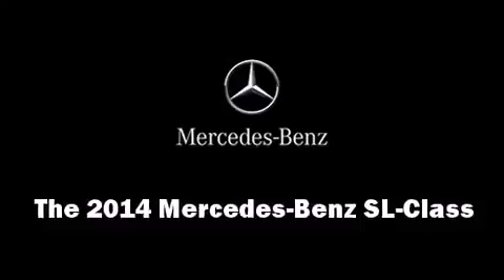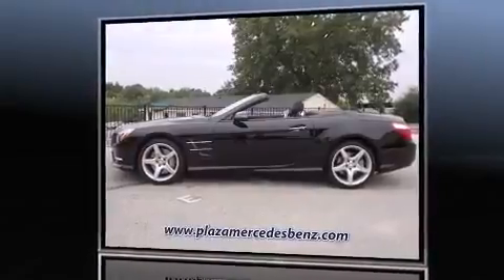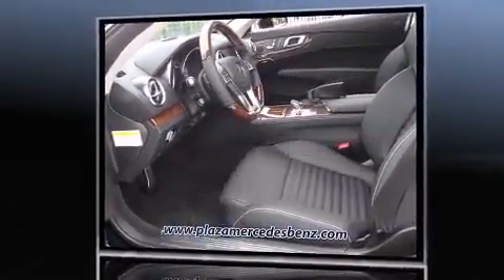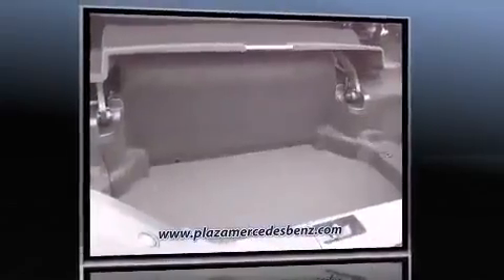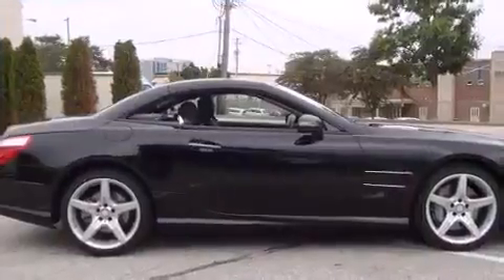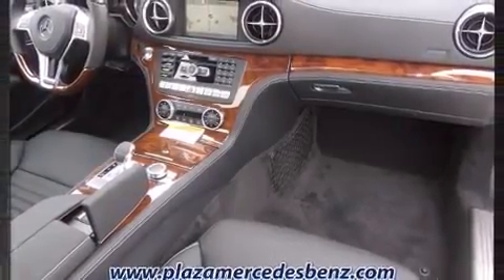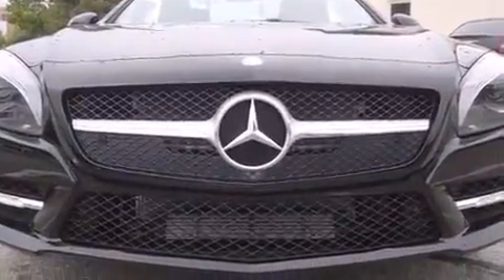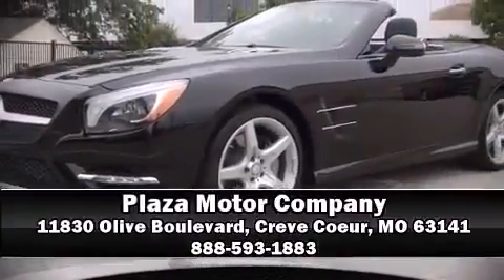2014 Mercedes Benz SL Class SL550 in Creve Coeur, MO 63141 360p